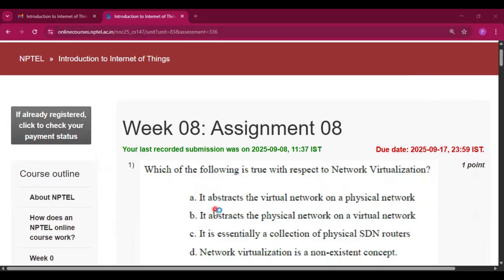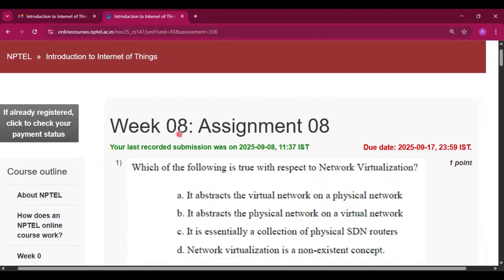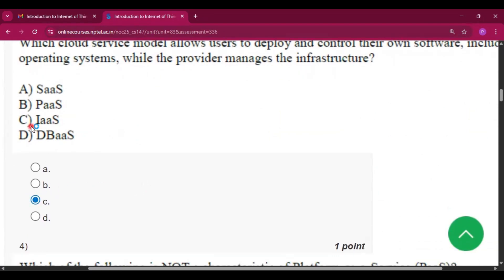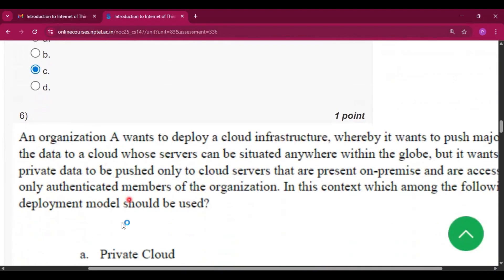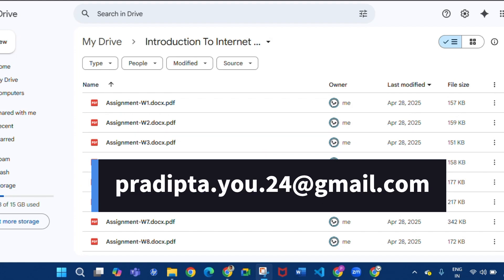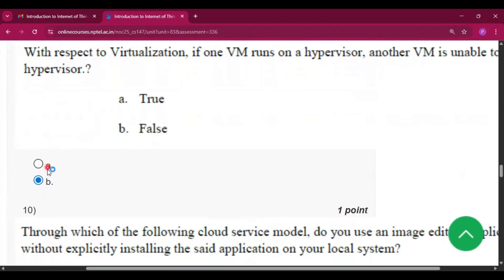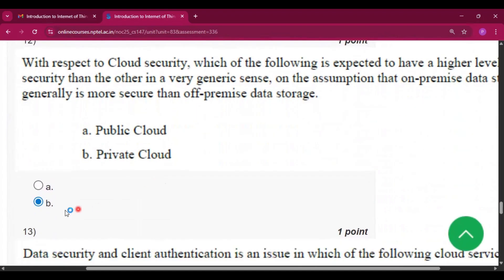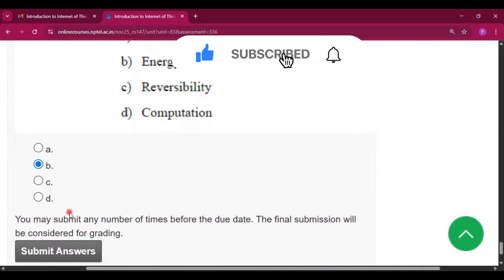NPTEL Introduction to IoT (Internet of Things) Week 8 Assignment 8 Quiz Answers | 2025 July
Introduction to Internet of Things ( IoT ) Week 8 Assignment 8 Answers Solution Quiz | 2025 - July | NPTEL | IoT

NPTEL IOT Week 8 Solutions
nptel IOT Week 8 answers 2025
nptel Internet of Things Week 8 answers 2025